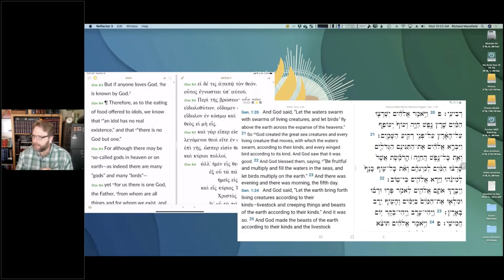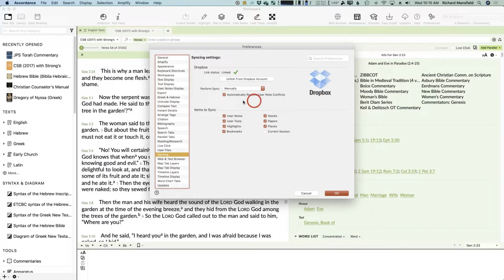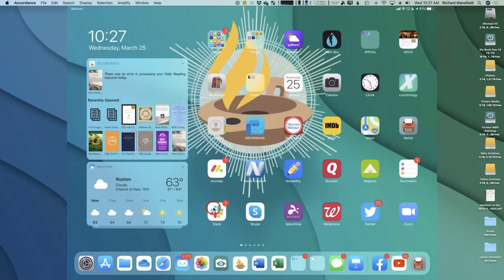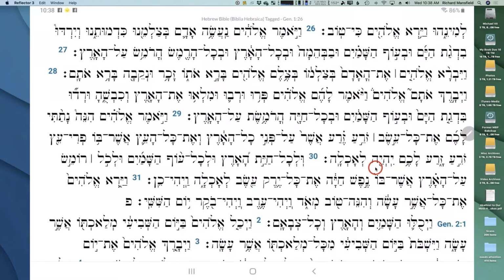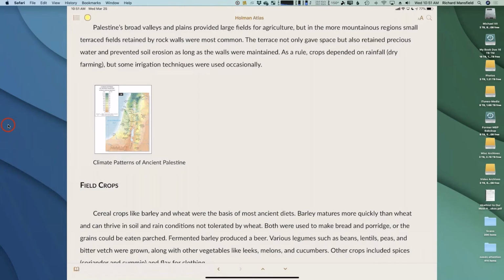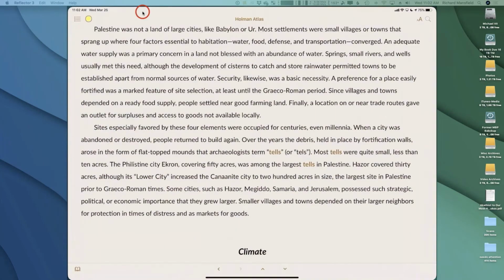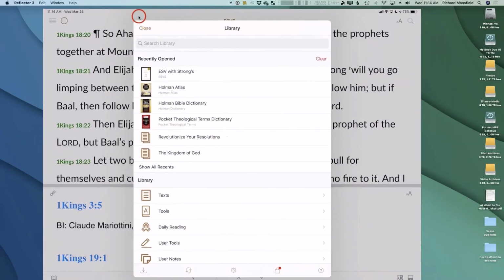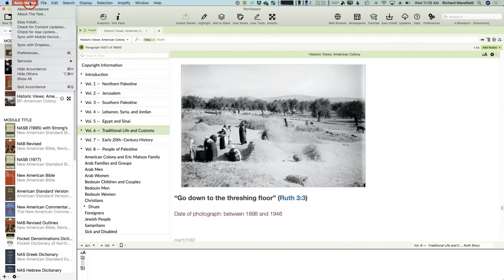You CAN Take It with You - Going Mobile with Accordance for iOS and Android (Richard Mansfield)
Recorded at the Accordance eAcademy, March 2020.

Accordance goes wherever you go! Discover strategies for using Accordance for preaching, teaching and study on mobile devices of all kinds.